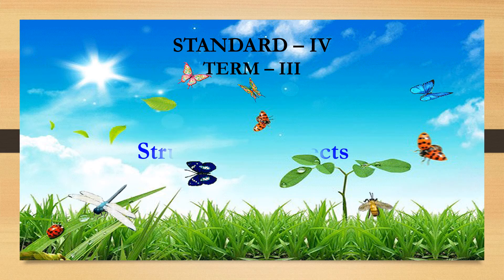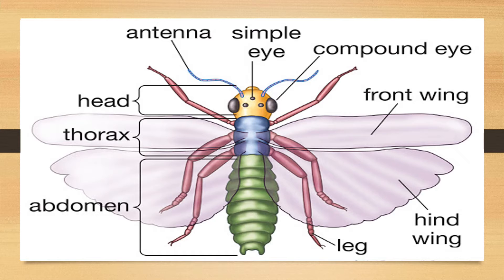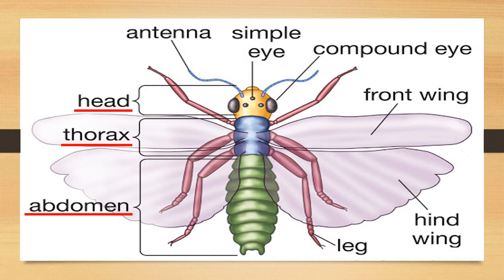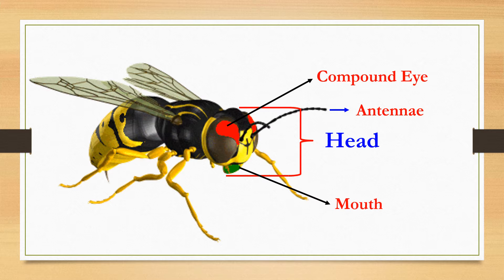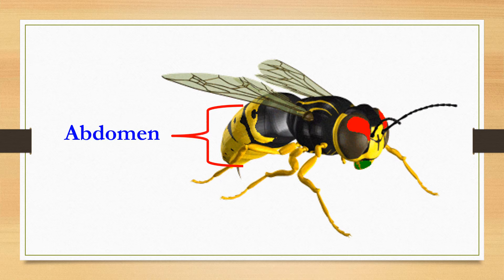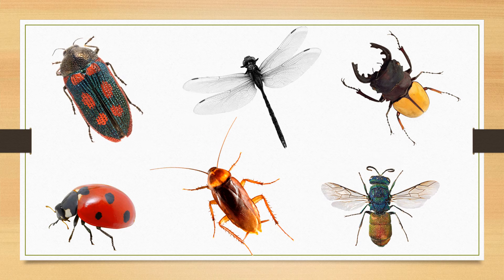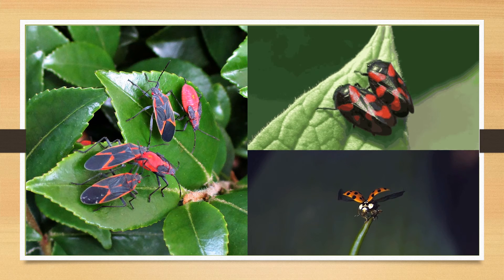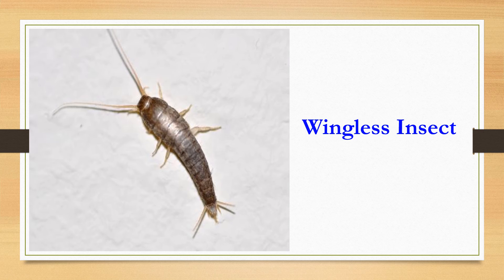Structure Of Insects 🦋🐞🐝 | Standard IV Term III Science Life Of Animals 👨‍🏫 👩‍🏫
Structure Of Insects 🐞🐝🦋 | Standard IV Term III Science Life Of Animals | Science Learning Video  |